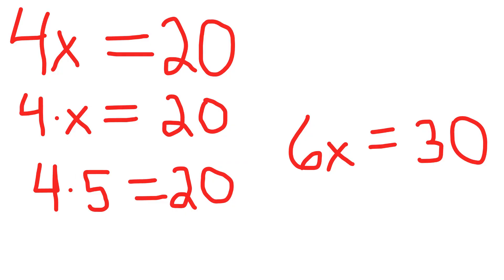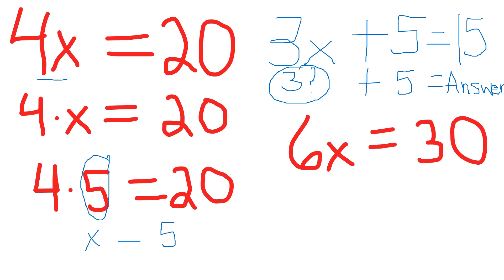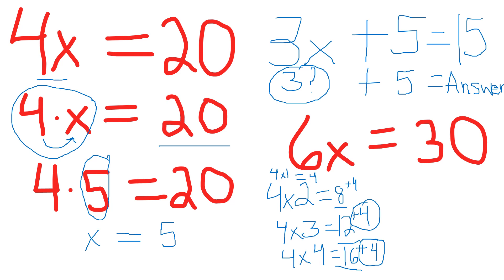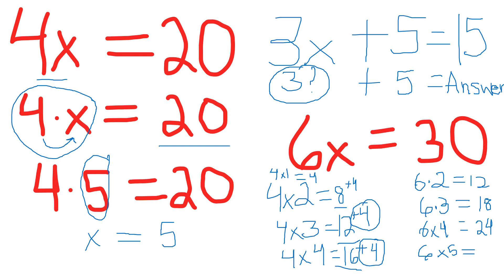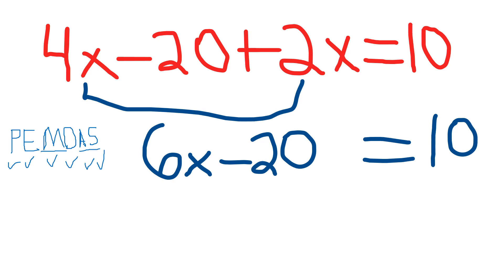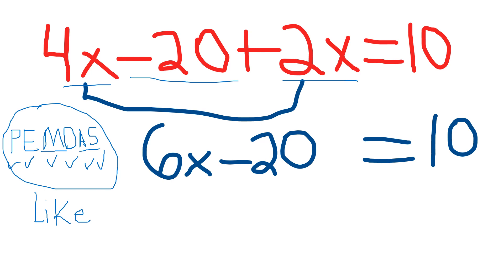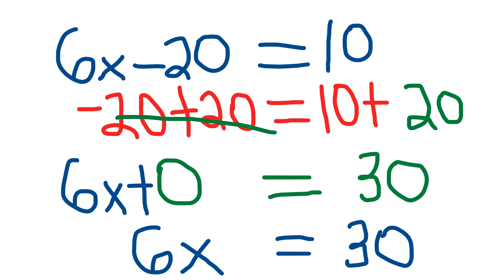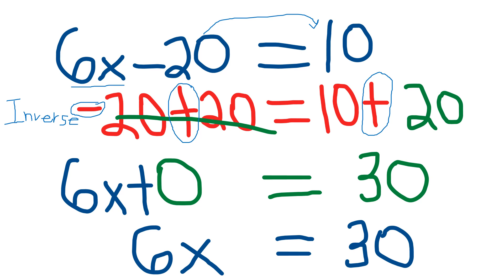Math Algebra Basic Equation with a Variable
This is an explanation of two variables with a coefficient in front on the same side of the equation.  This is a brief explanation.